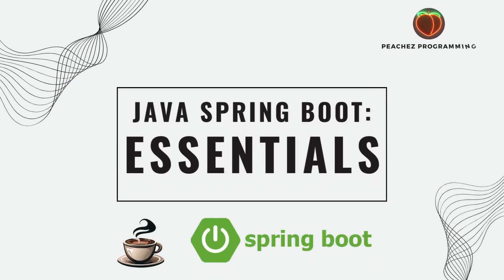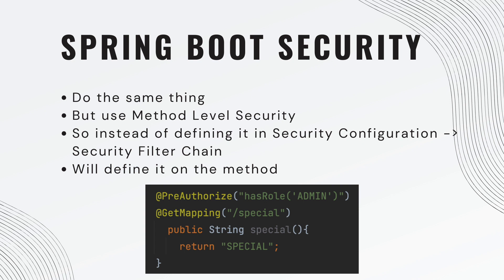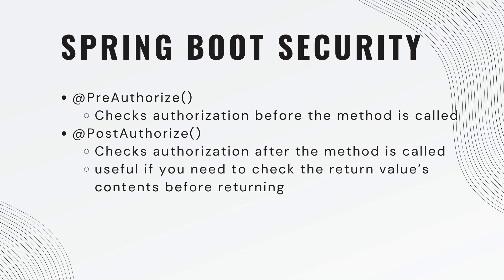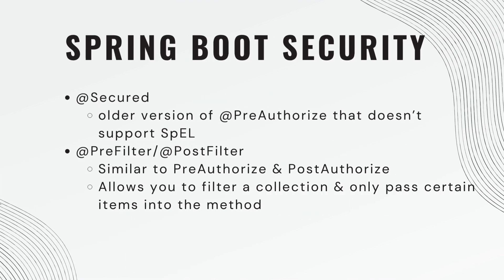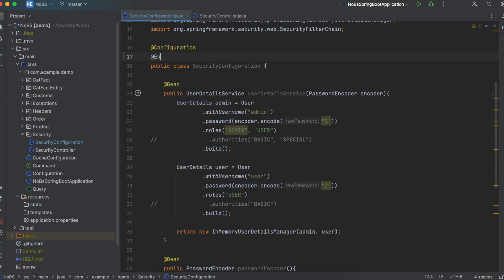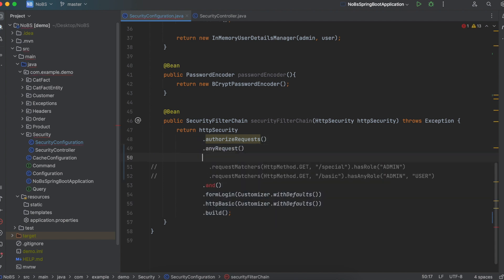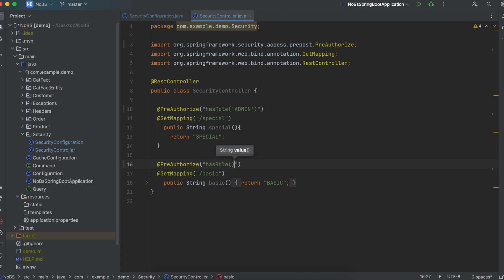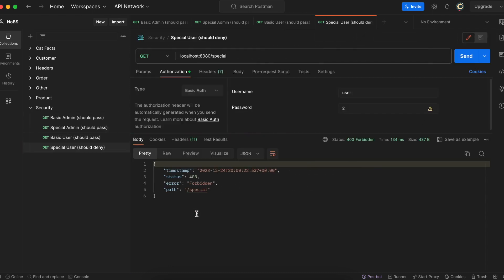Spring Boot pt. 39: Security (5/9) Method Level Security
In today's Java Spring Boot Security video we cover method level security, the @PreAuthorize @PostAuthorize @Secure @PreFilter @PostFilter. We do this instead of URL based security using the Security Filter Chain.